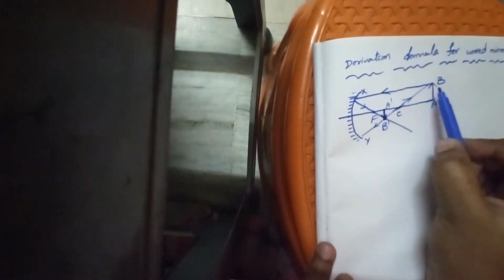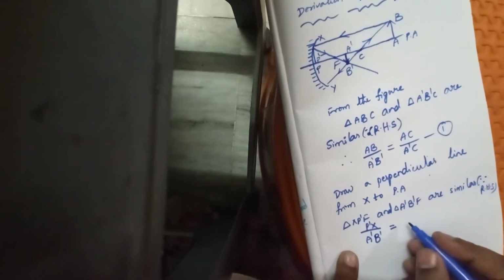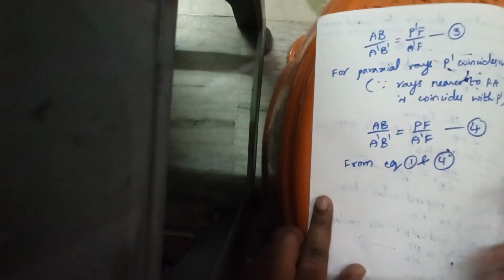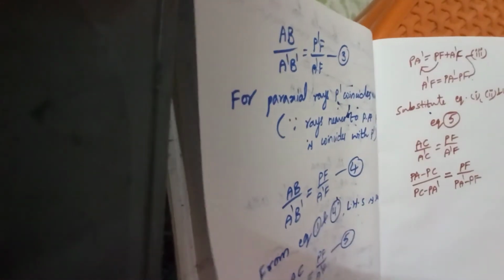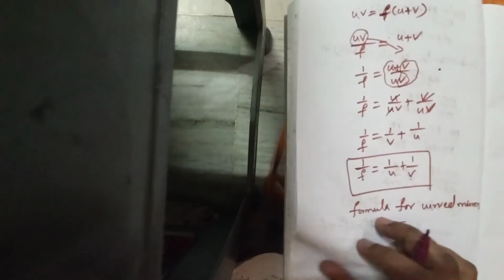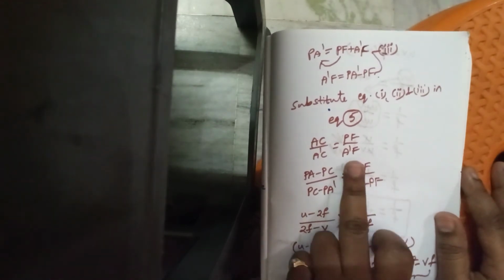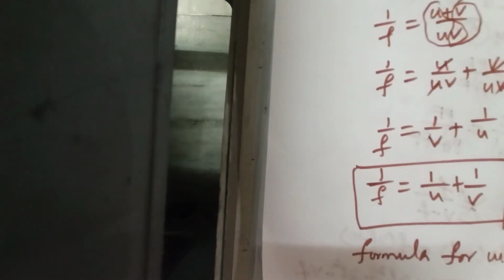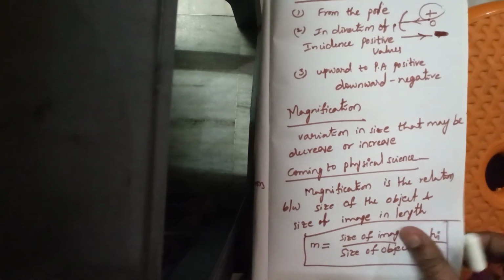Derivation of mirror formula and magnification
Last part of Reflection